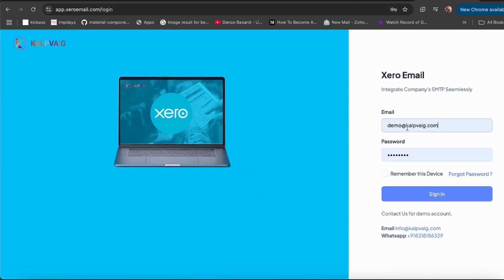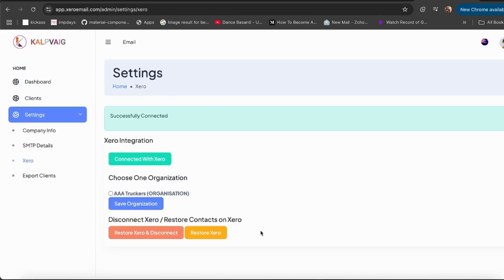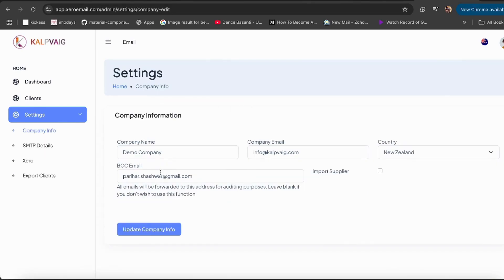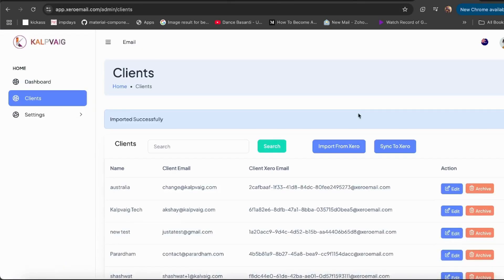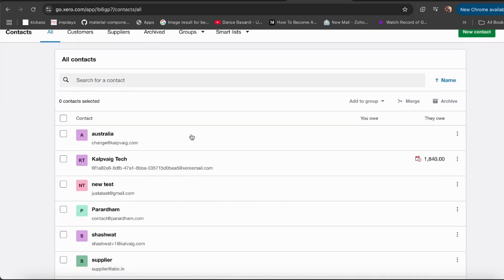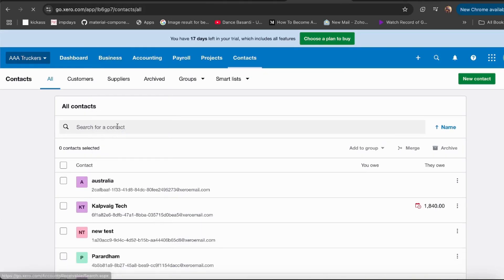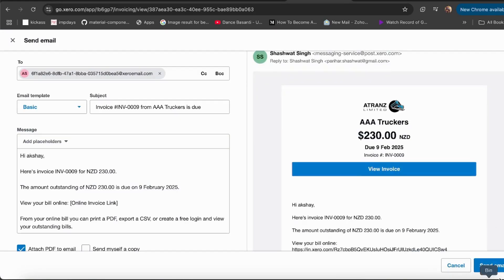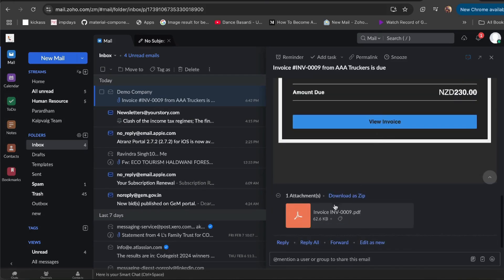How to Send Xero Invoices from Your Own Domain: Easy Setup Guide (SMTP & DKIM Integration).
Learn how to set up your Xero account to send invoices and communications directly from your own domain in just 2 mins. No need for multiple tools, relay systems, or complicated setups. This easy, step-by-step guide walks you through connecting Xero, configuring SMTP and DKIM settings. Say goodbye to generic Xero emails and take control of your xero email process today!

💡 Features Covered:

Quick setup in just 2 minutes.
Sync clients from Xero automatically
Activate DKIM for secure email sending
Test your Xero communication from your own domain

Watch now to streamline your Xero invoicing and email process!